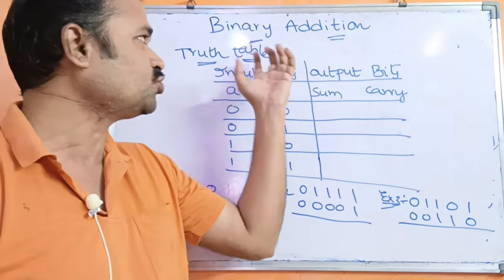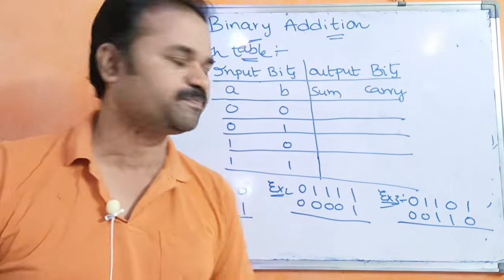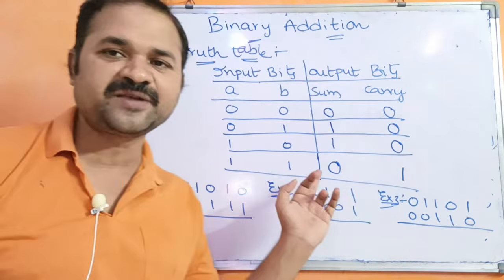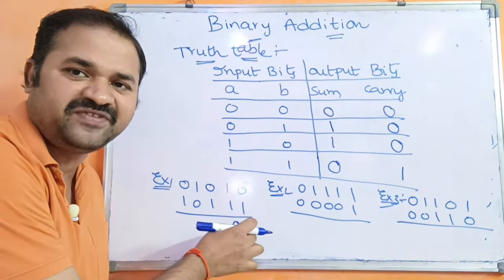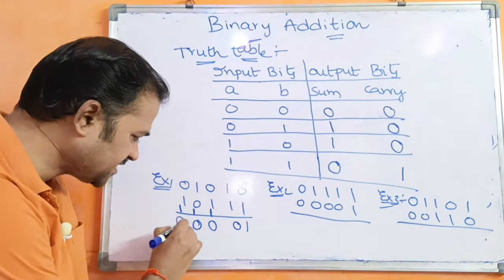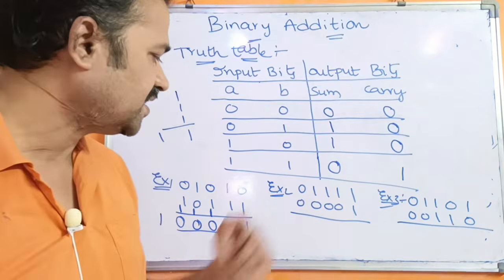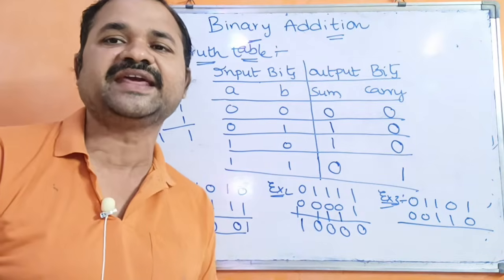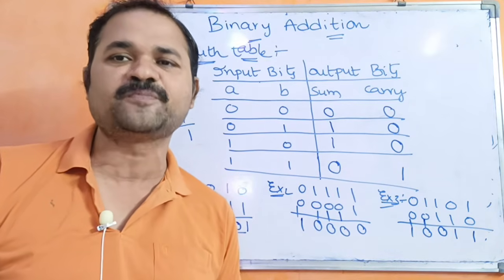Binary Addition || Binary Arithmetic || Digital logic design | Digital Electronics | DLD | STLD | DE